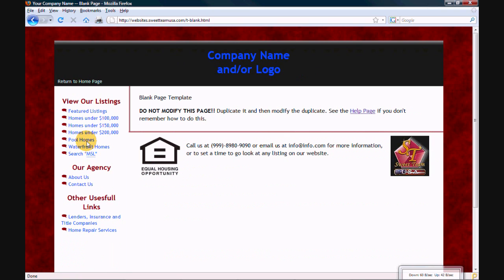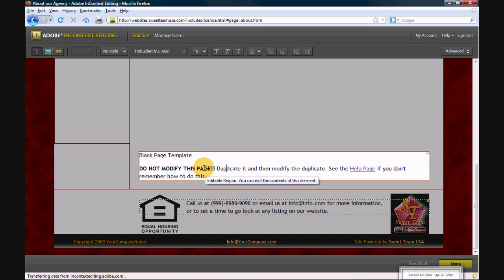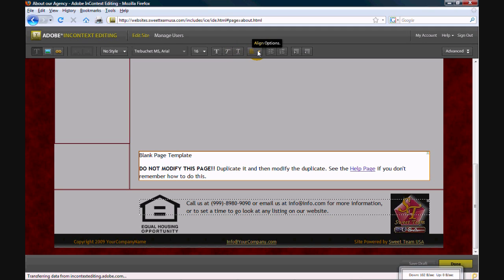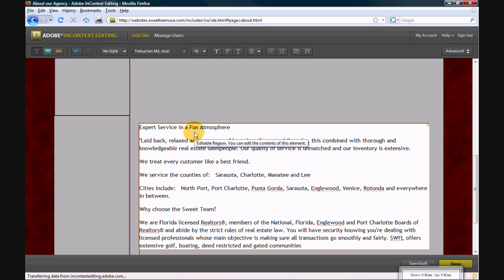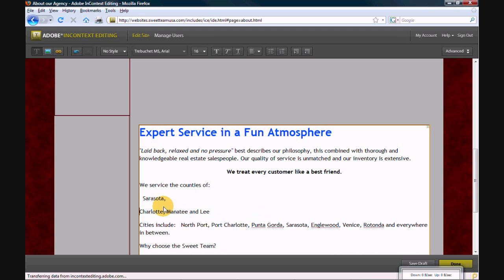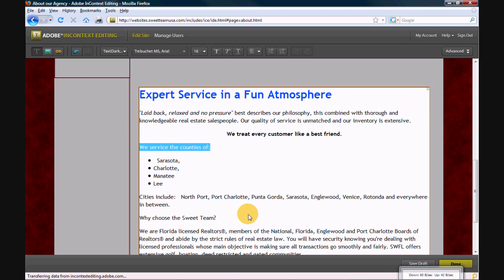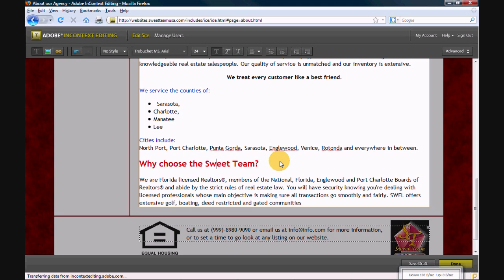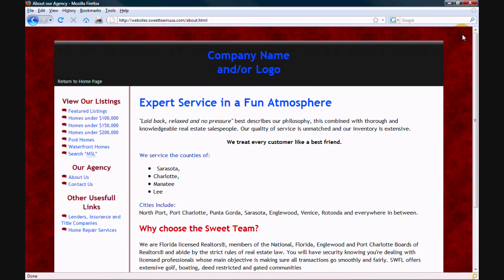Editing Text Tutorial -- Sweet Team USA Broker Websites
This tutorial is about general text editing with Adobe's Incontext Editing on your Sweet Team USA Broker Website Templates.